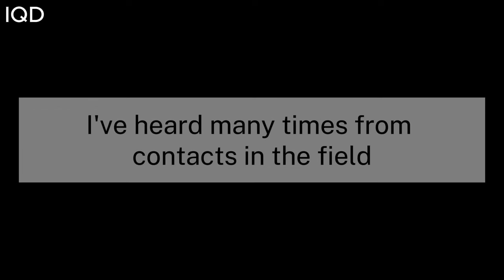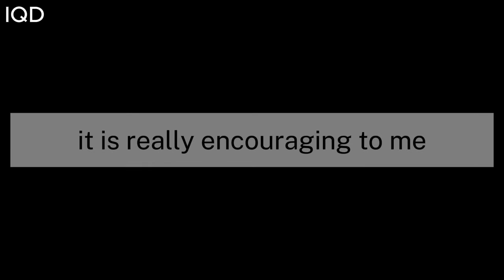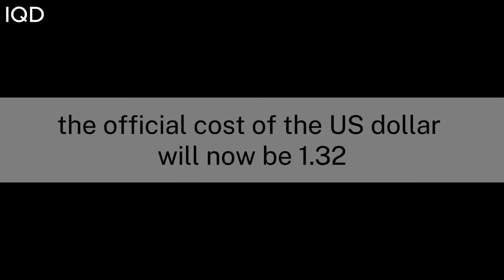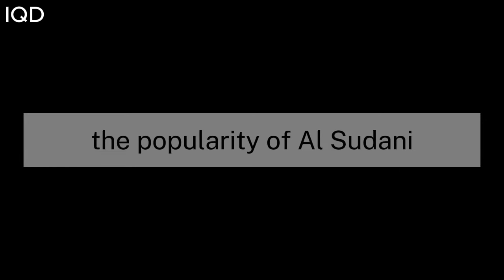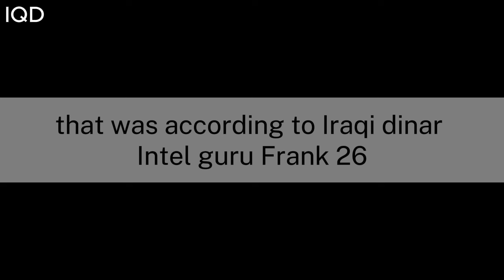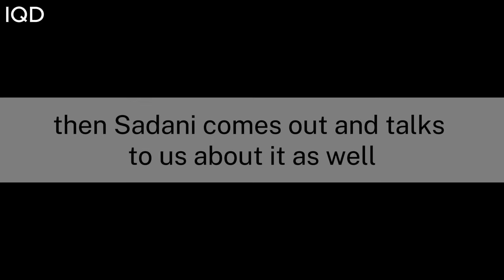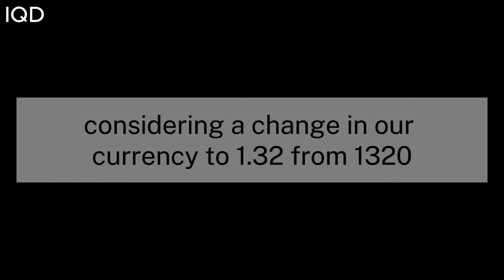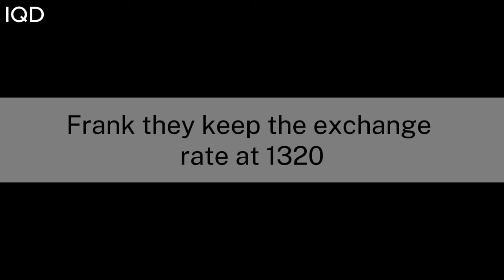IRAQI DINR $3.22 NEW EXCHANGE RATE / IRAQI DINAR NEWS TODAY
Stay informed with real-time coverage on the Iraqi Dinar, including news, revaluation updates, and more. We bring you the most recent developments in the world of Iraqi Dinar, keeping you up-to-date on the latest information and insights. In this video, we'll discuss the Iraqi Dinar news today, the latest on the revaluation, and important updates from reputable sources like MarkZ Intel and Dinar Gurus.

📰 Explore topics such as:
- Iraqi Dinar News Today 2024
- Iraqi Dinar Revaluation Latest News
- Pimpy's insights on the Iraqi Dinar
- MarkZ Intel Updates
- Dinar Guru News
-Iraqi Dinar
Don't miss out on crucial information regarding the Iraqi Dinar RV. Our channel is your go-to source for accurate and timely updates. Join the conversation, share your thoughts, and let's navigate the world of Iraqi Dinar together!

People searching following queries

MarkZ
Frank26
Pimpy intel
Militiaman and crew
Melanie hinds
Currency corner
Iraqi dinar
Iraqi Dinar today
Iraqi Dinar today news
Dinar data
Dinar info
Rv news
iraqi dinar updates
 Dinar update
Ninja's iraqi Dinar news
BK iraqi Dinar news
Currency insider
Dinar rate today
Intelli-nvest
Online faiyaz
Edu matrix
Dinar guru
In this video, we delve into the fascinating world of currency exchange rates. Specifically, we explore the value of the Iraqi Dinar in terms of the mighty US Dollar.

🌍 Background: The Iraqi Dinar (IQD) has a rich history, and its value has fluctuated significantly over the years. As of the most recent data, here’s the scoop:

🔍 Currency Information:

The Iraqi Dinar (IQD) is denoted by the symbol “ع.د” and is widely used in Iraq.
The US Dollar (USD) is represented by the symbol “$” and is one of the most popular global currencies.
Remember, currency exchange rates are influenced by various factors, including economic conditions, geopolitical events, and market sentiment. So, whether you’re planning a trip to Iraq or simply curious about international finance, understanding these rates can be both enlightening and practical.